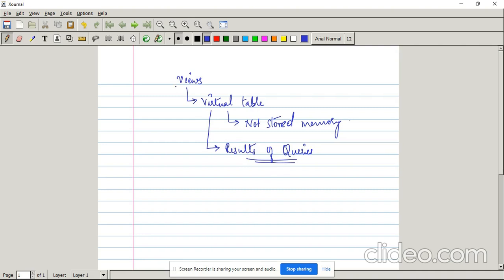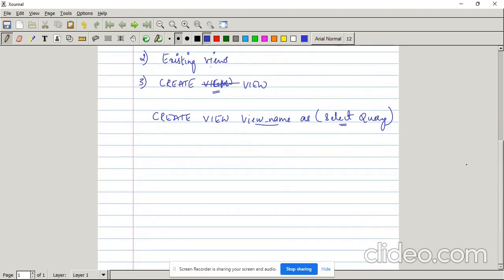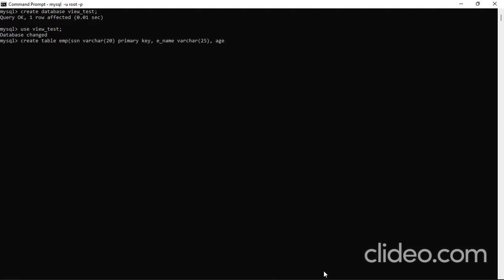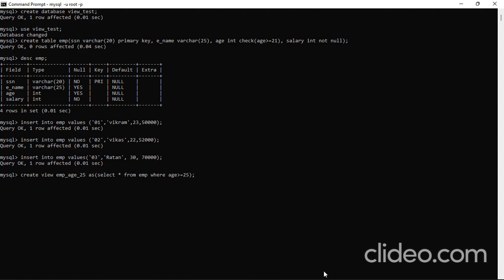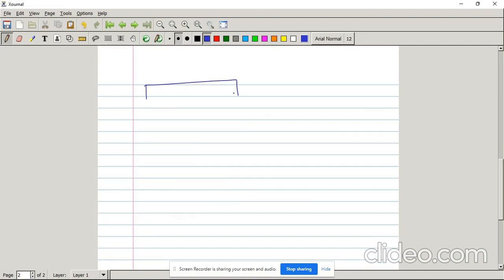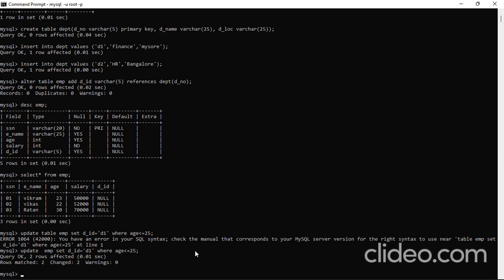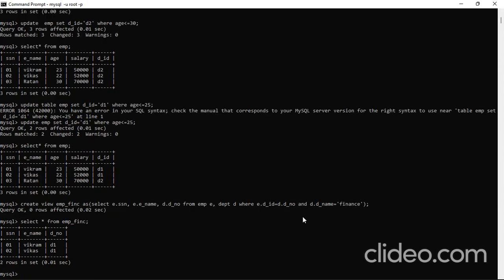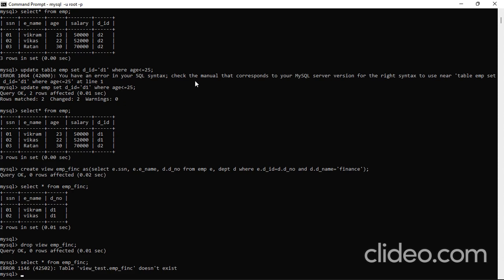views in MySQL